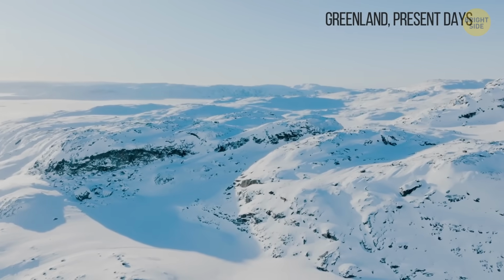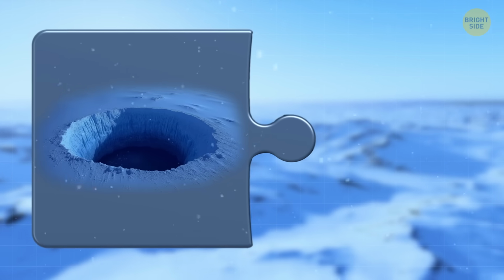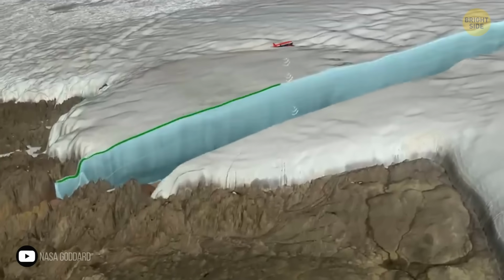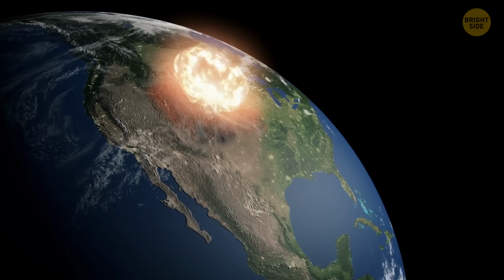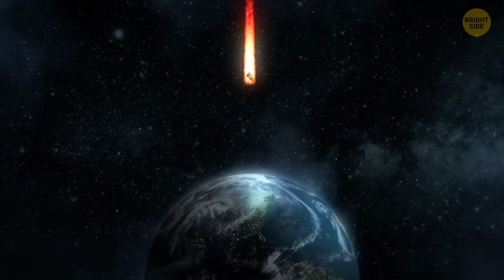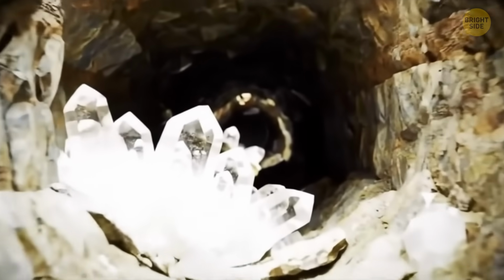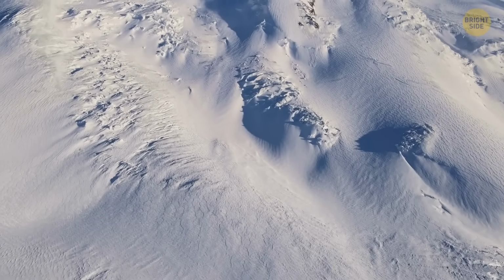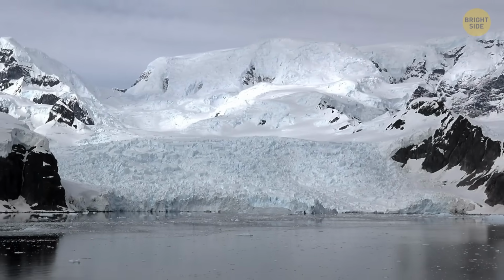NASA Found a Giant Hole Under Greenland - and It’s a Total Mystery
NASA just discovered a massive hole under Greenland, and scientists are scratching their heads trying to figure out how it got there. 🕳️ This giant cavity is hiding beneath the ice, and it’s so big that it could change what we know about Greenland’s glaciers. Some researchers think it might have formed due to melting ice, while others believe it could be a sign of something even more mysterious. If the ice above it collapses, it could speed up sea level rise, which is pretty concerning. But for now, it’s just sitting there like a giant question mark under the frozen landscape. NASA is on the case, and hopefully, they’ll crack this icy mystery soon! 🚀🔍
Credit:
NASA Goddard / YouTube
greenmanbucket / YouTube
cryocity / YouTube
Jason Box / YouTube
Unknown / Imgur
soupyhands / Reddit
glacierguide / Reddit